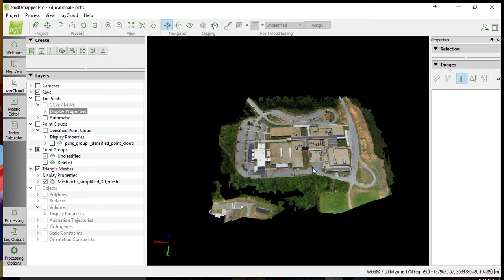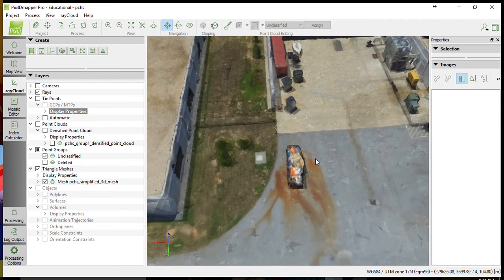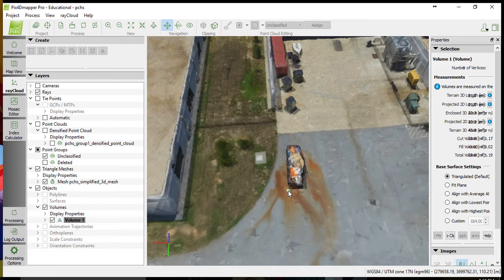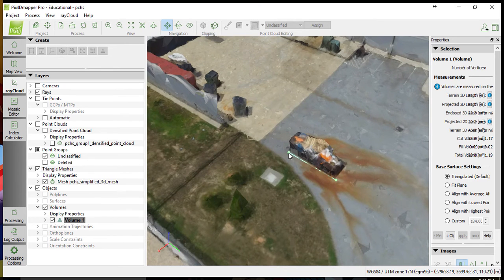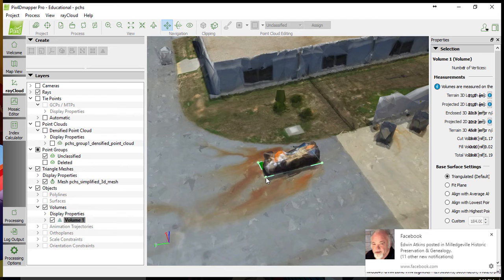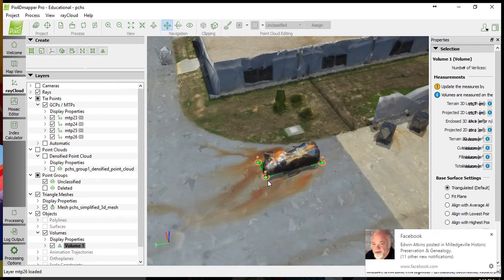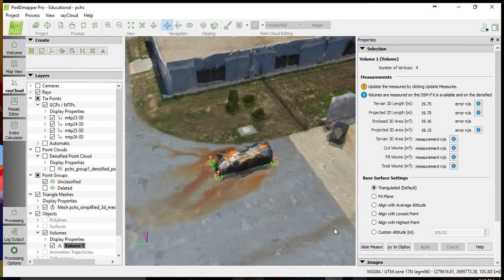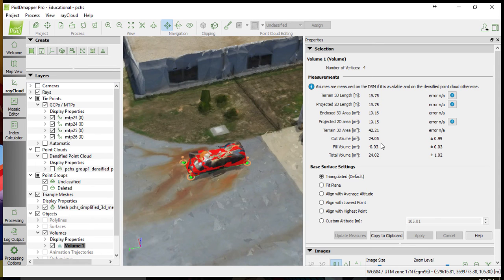Volume Estimation Using Pix4D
Estimate volumes using Pix4D